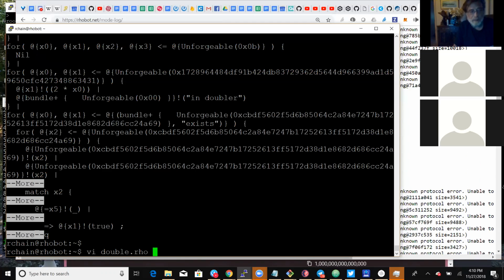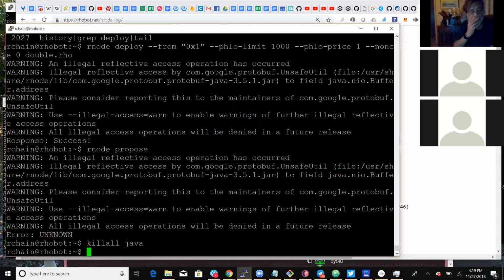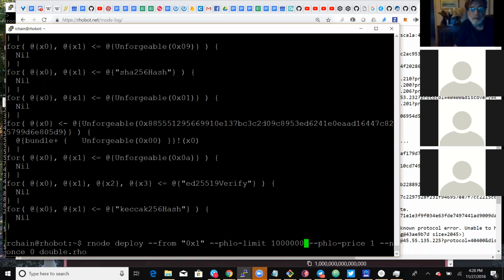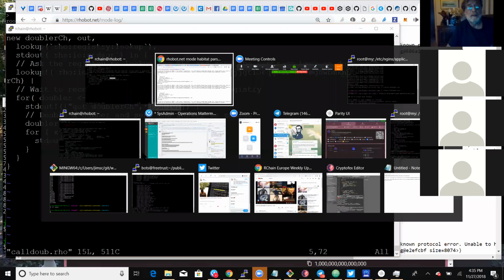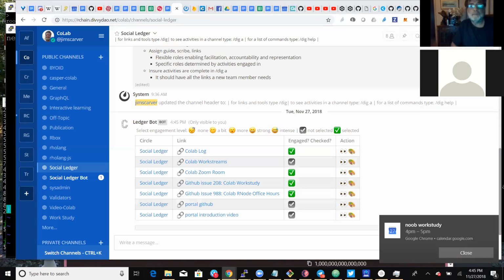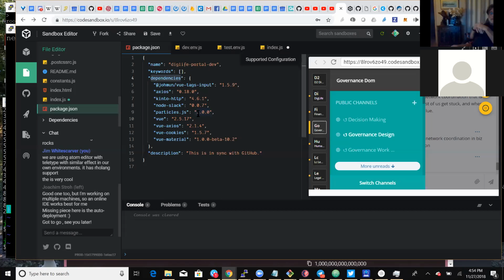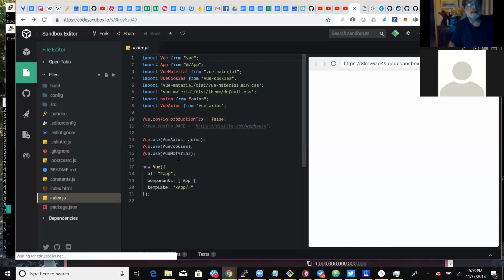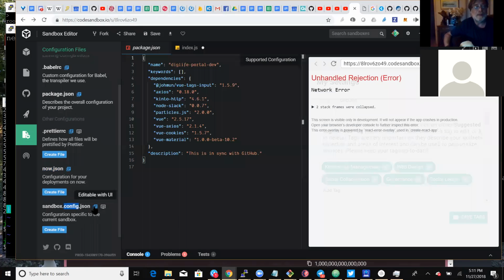2018-11-28 RChain CoLab Rholang URIs, SL portal Vue ES6 dependencies?